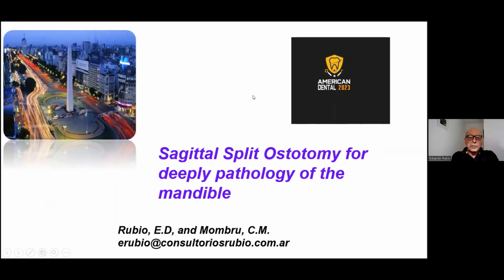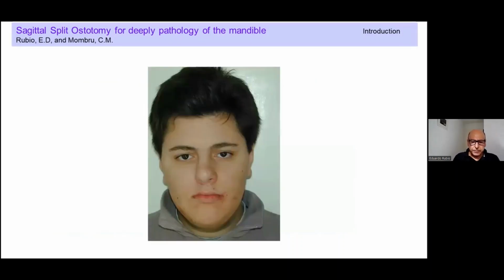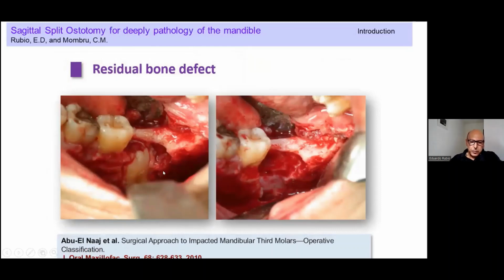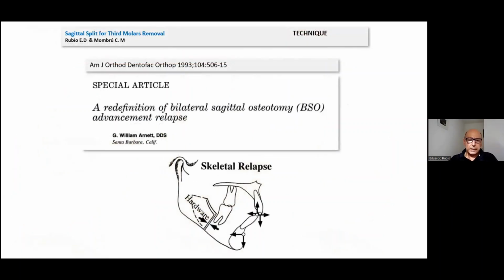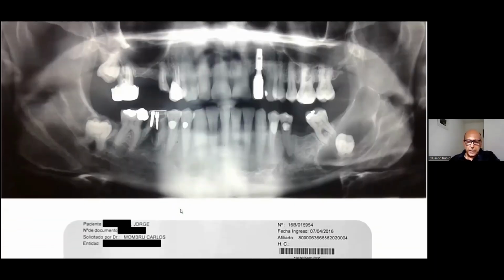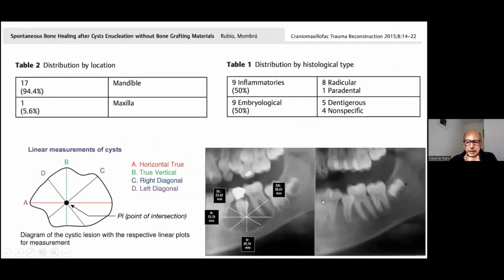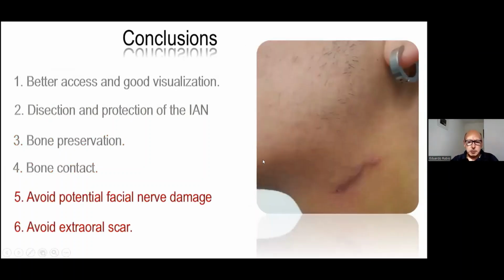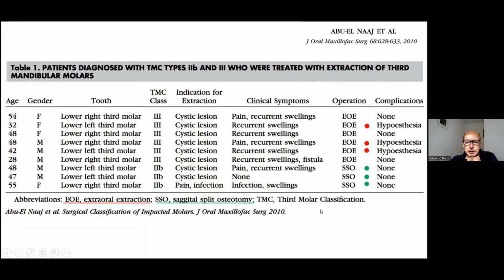Sagittal split ostotomy for deeply pathology of the mandible | Eduardo D Rubio | Dental Event 2023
Presentation by Eduardo D Rubio, University of Buenos Aires, Argentina on  "Sagittal split ostotomy for deeply pathology of the mandible".